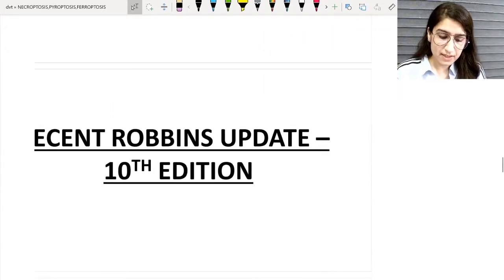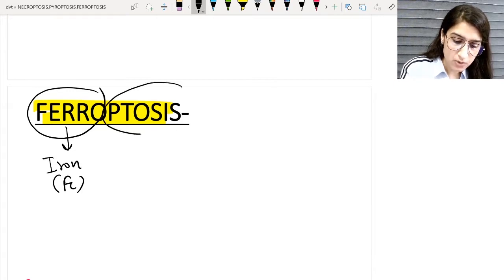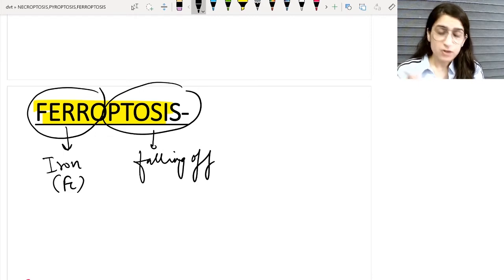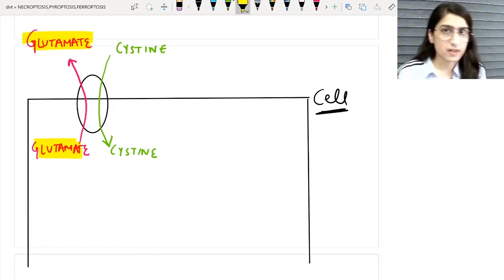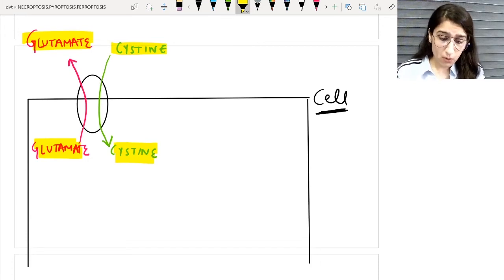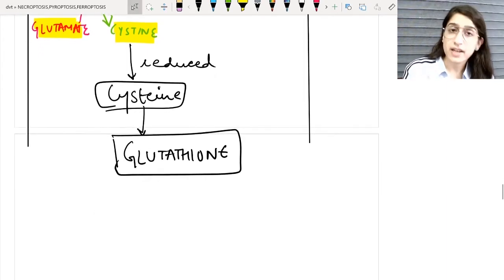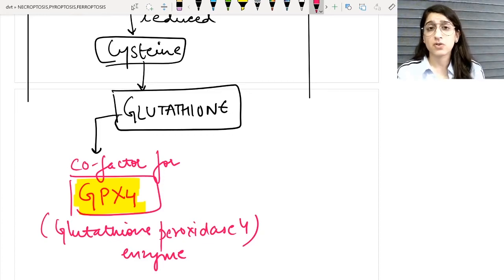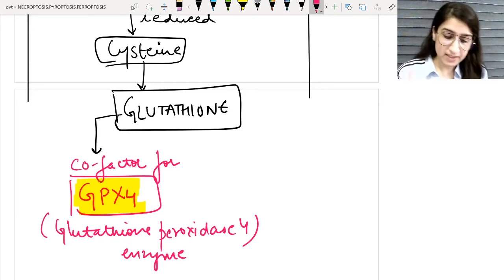NECROPTOSIS, PYROPTOSIS, FERROPTOSIS ( RECENT ROBBINS UPDATE)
This is a snippet on the topic-

from the LIVE lecture by Dr Shagun Mehta (MD Path)

You can access the whole video lecture on the following link-